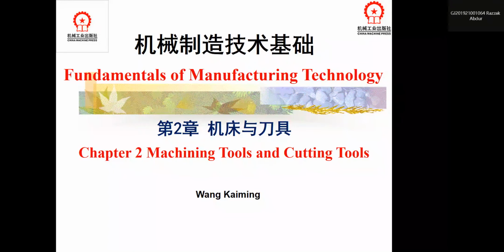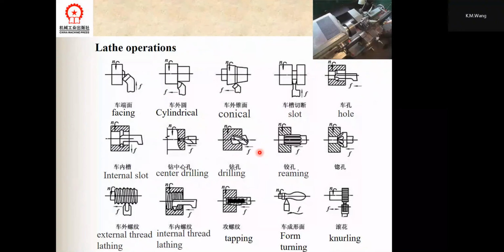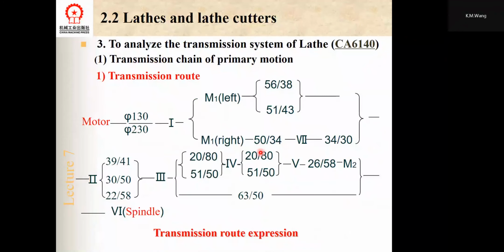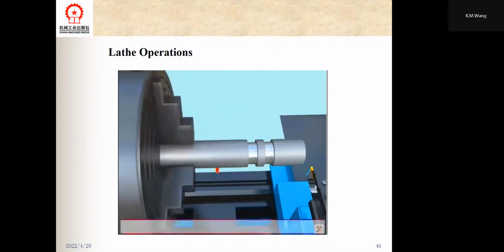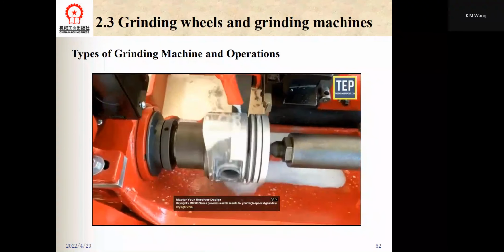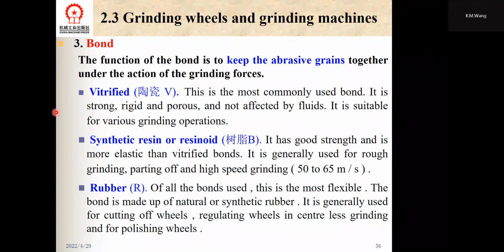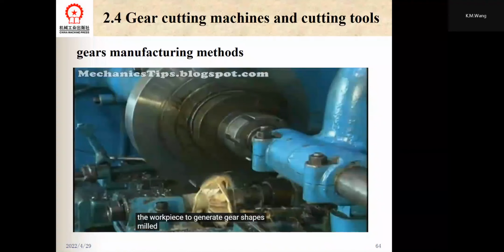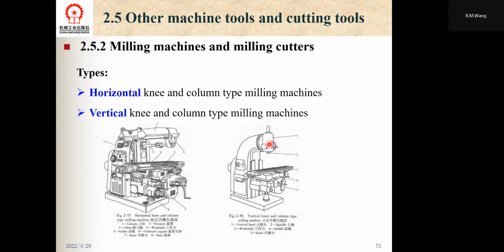Basis Of Manufacturing Engineering (Class-5, 2022-04-29)